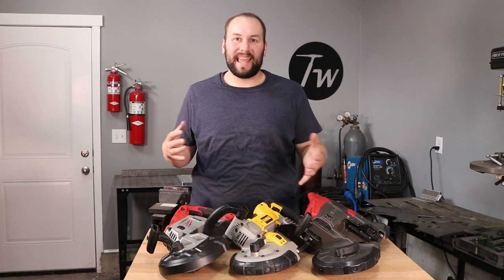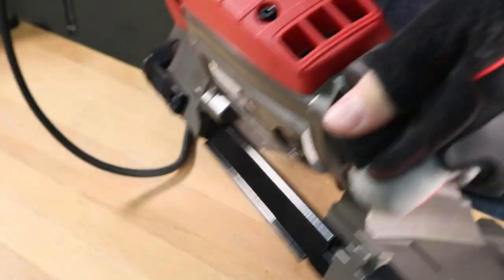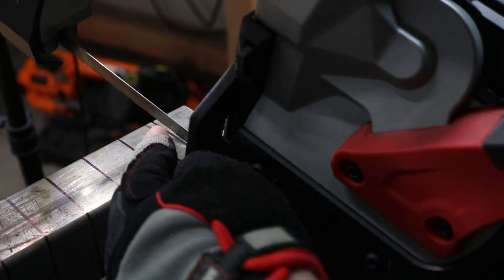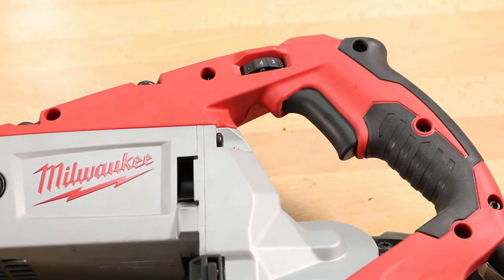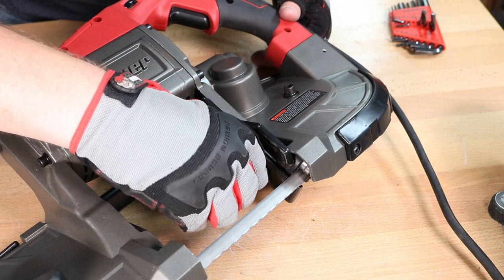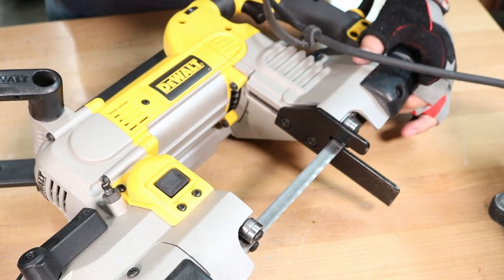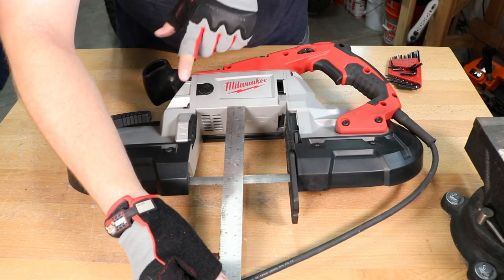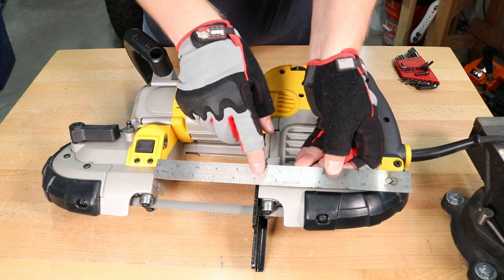Portable Bandsaw Comparison: Bauer vs Milwaukee vs DeWalt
In this portable bandsaw review, I compared three of the most popular portable band saws. Check out the full review to see how they stack up.

The Saws:
DeWalt DWM120, DWM120K

Milwaukee 6232-20, 6232-21

Coarse Blades
Fine Blades